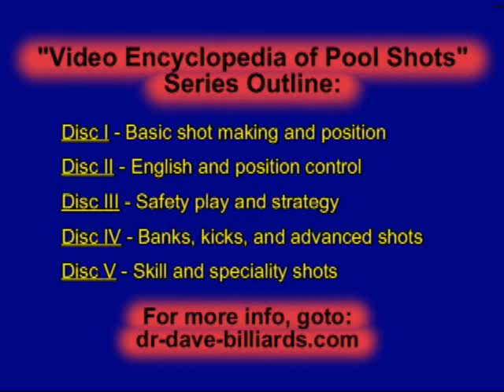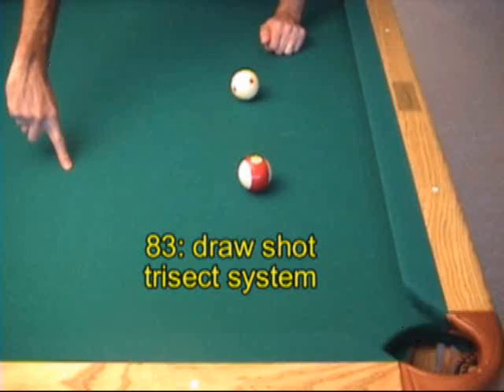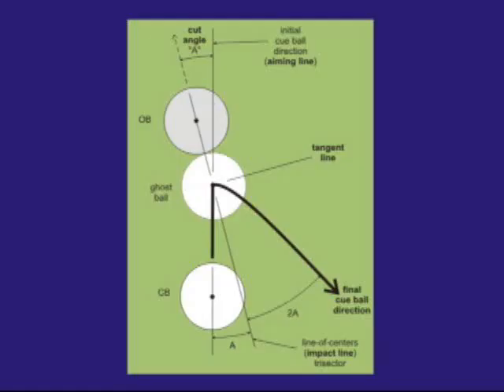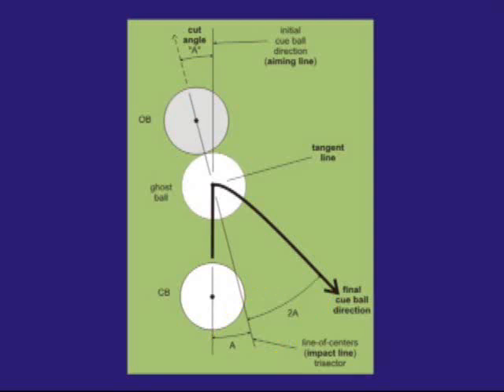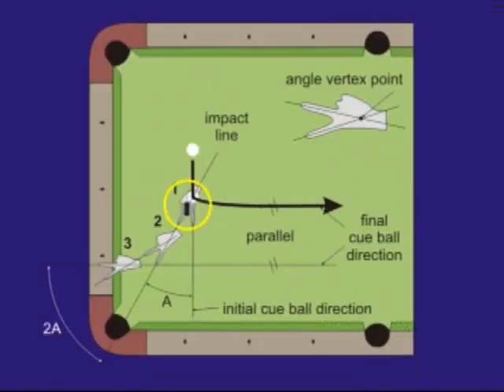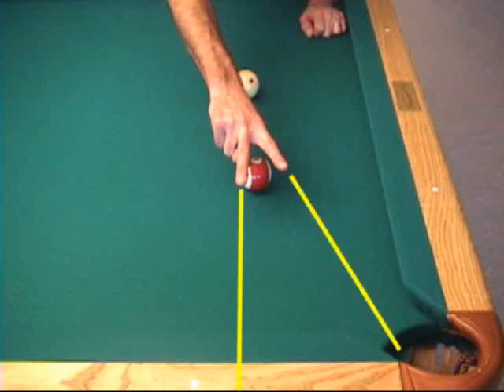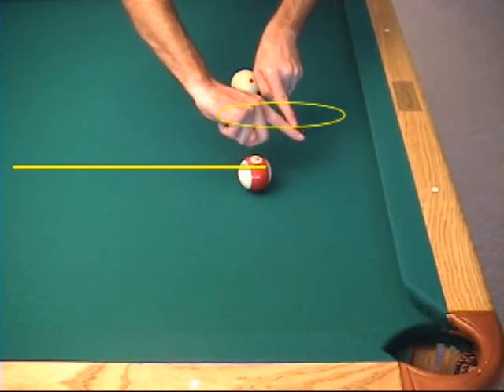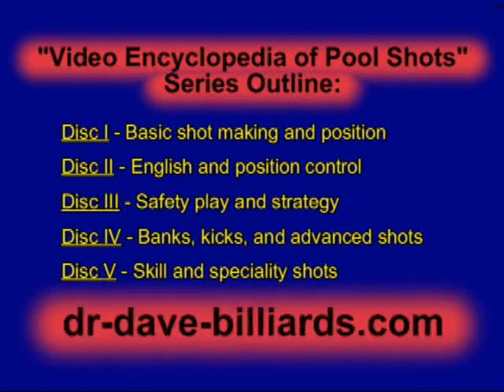Trisect (3-times the angle) system for aiming pool and billiards backspin draw shots, from VEPS I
Dr. Dave and Tom Ross show how to predict cue ball direction with pool draw shots (AKA backspin or screw back shots) using the trisect system and peace-size technique.  The rule is useful to avoid scratches, get position, aim billiard shots, and plan break-out and avoidance shots.  This is an example shot from Disc I of  "The Video Encyclopedia of Pool Shots"  (VEPS).  The VEPS series includes over 750 shots in 50 different categories, with over 250 "gems" of the game.  The series is the most comprehensive collection of pool shots ever published.  Disc I covers basic shot making and position control.